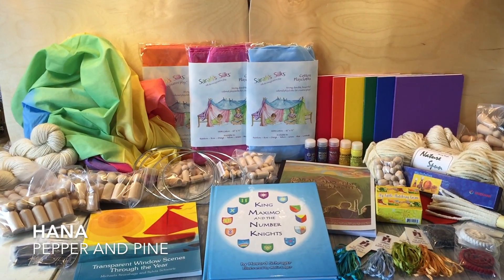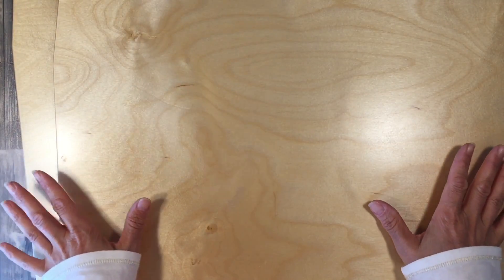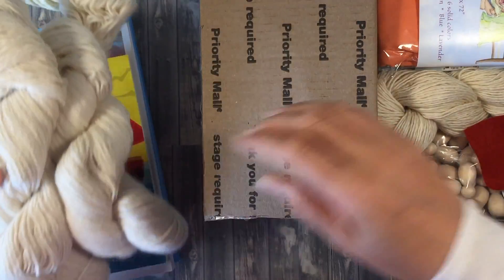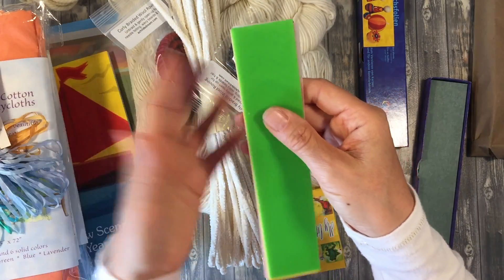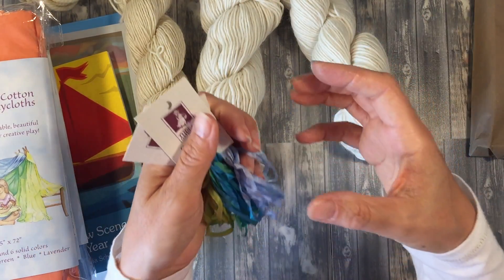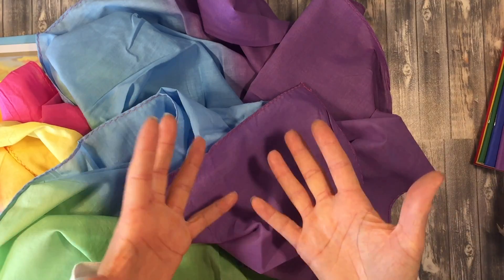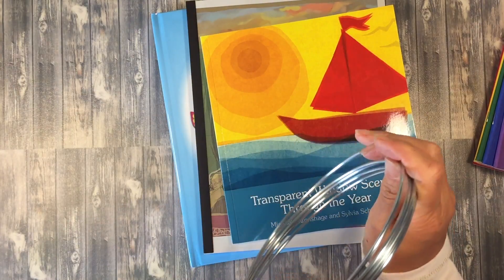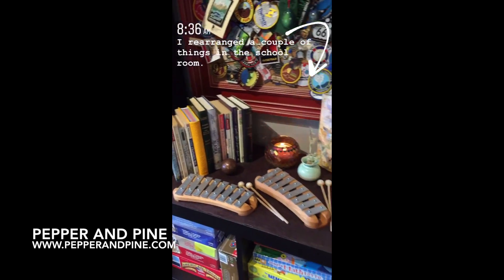WALDORF SUPPLIES FOR HOMESCHOOL & CLASSROOM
Hands down the most beautiful homeschool supplies are the ones you'll find at Waldorf suppliers. Not only are the items fairly unique to most academic settings, the colors and materials are breathtaking. You can't help but smile when you see them, and using them will make your heart sing.

Today we replenish some old favorite supplies and add some new ones to our homeschool. We purchased material from our two favorite Waldorf vendors: Waldorf Supplies and A Child's Dream. You can find more info below.

While we did use educational funding to purchase these materials for our homeschool, this video is NOT a sponsored video and no items were given to use from either vendor.

To see how these supplies are used in our homeschool, check out my YouTube channel, Instagram and website at Pepper and Pine.

From Waldorf Supplies:
Chalkboard: